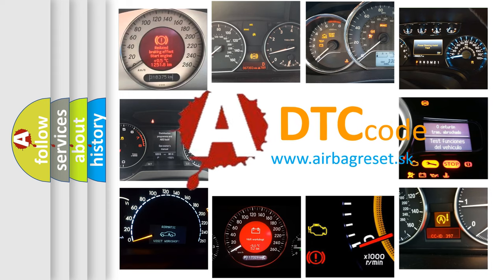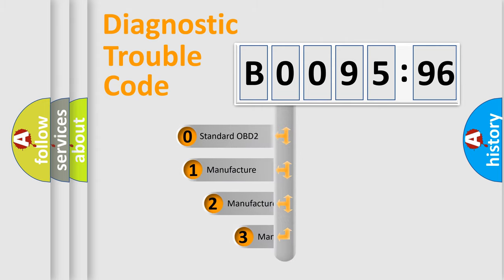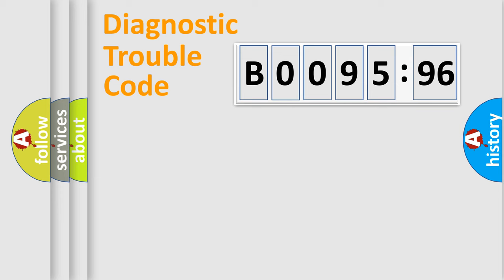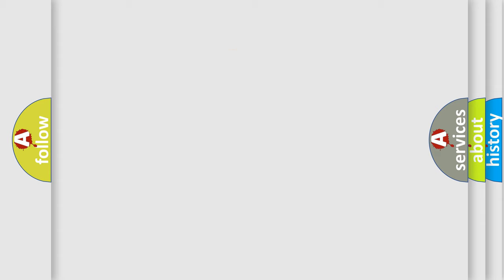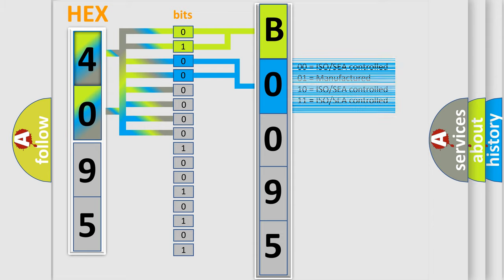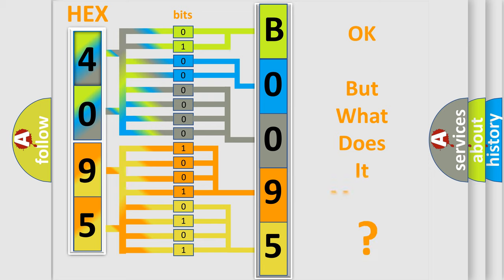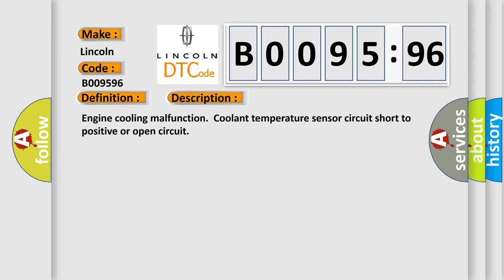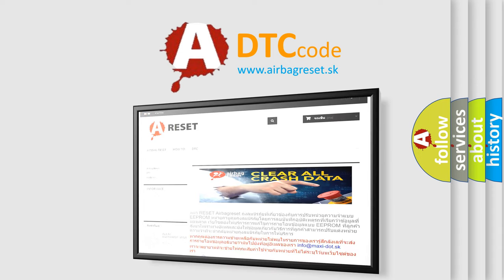DTC Lincoln B0095-96 Short Explanation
Contents:
0:21 Basic DTC analysis according to OBD2 protocol standard.
1:48 Insight into programming
2:58 A diagnostically understandable description of the Diagnostic Trouble Code
3:05 Basic error definition

Make:
Lincoln
Code:
B0095 96
Definition:
Coolant Temperature Sensor or Circuit
Description:
Engine cooling malfunction.Coolant temperature sensor circuit short to positive or open circuit
Cause:
Circuit and connectors: - Coolant temperature sensor circuit - Coolant temperature sensor
Failure Type: